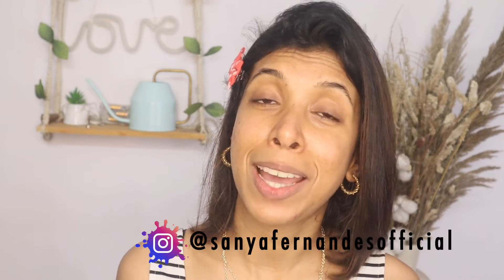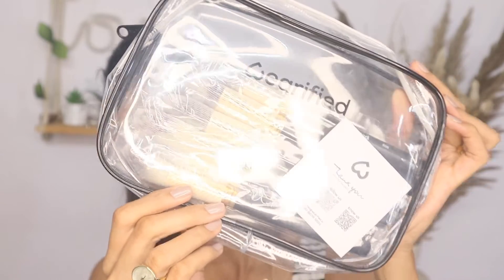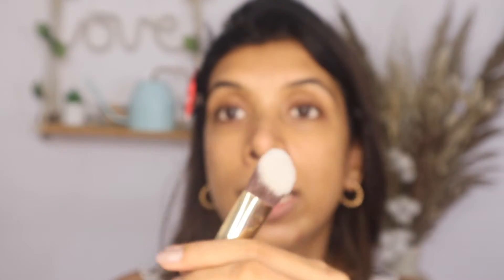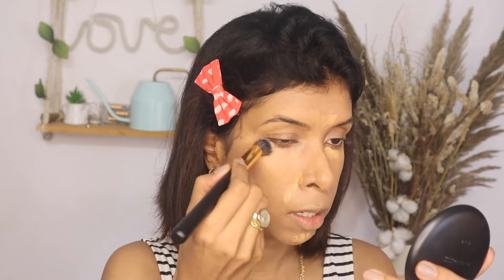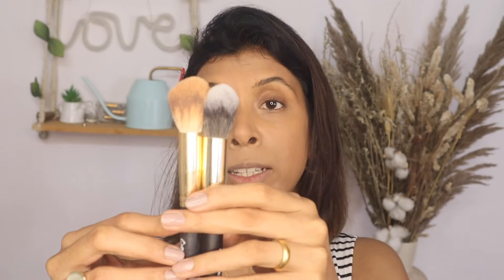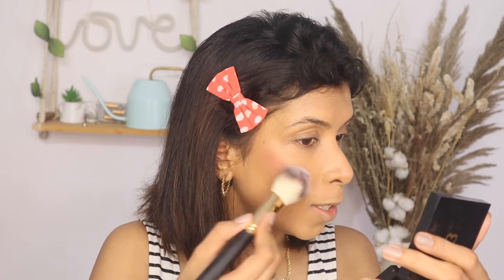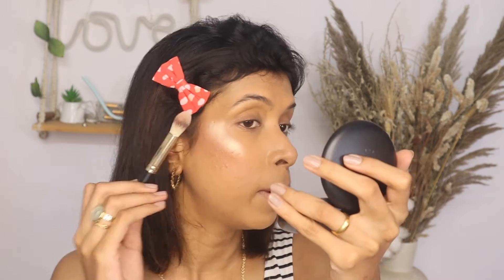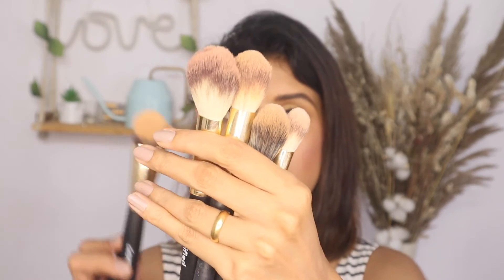Wearified Face Brush Set + Blush BRUTALLY HONEST REVIEW!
Hey guys! Today I have a review for you guys of the hot selling products from @AanamC brand @wearified ! Hope you guys find it helpful. Enjoy!
Aanam's detailed video
Products mentioned:
Wearified Face brush Set: